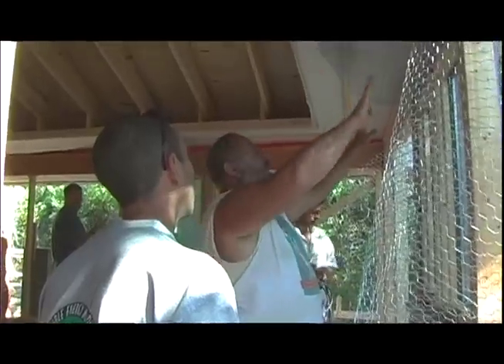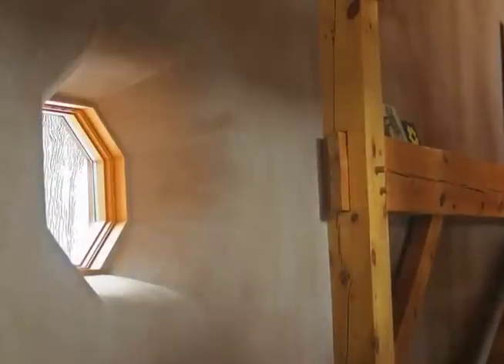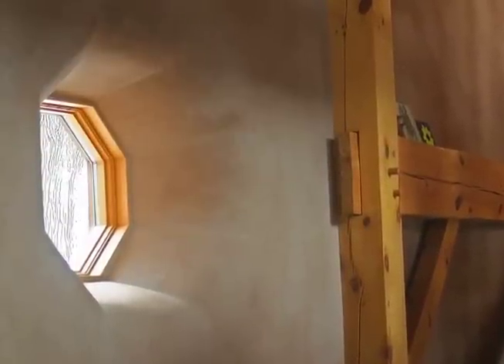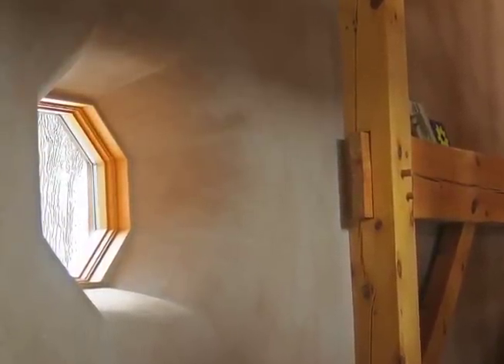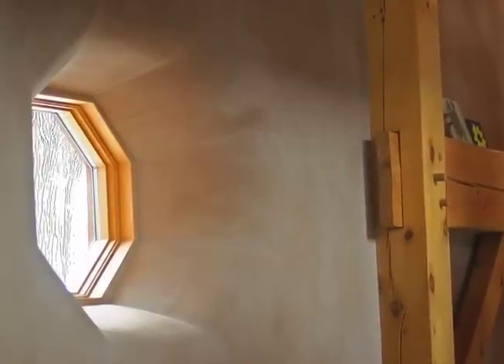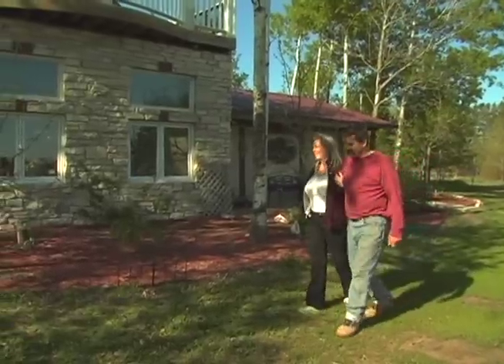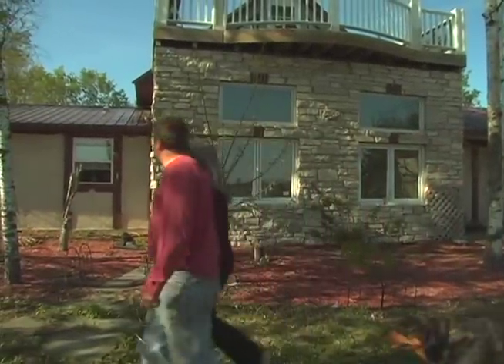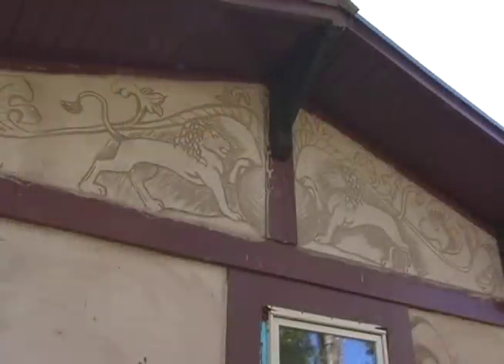Straw Bale -Doccumentary trailer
Trailer for "Building a Staw Bale home,a practical and spiritual guide"